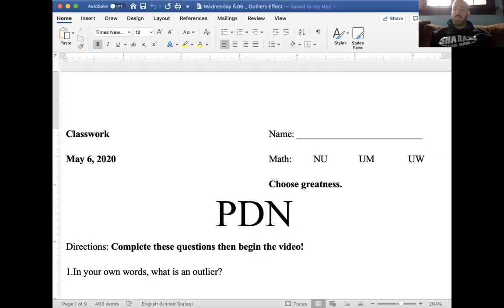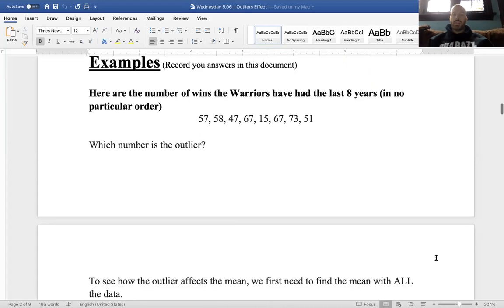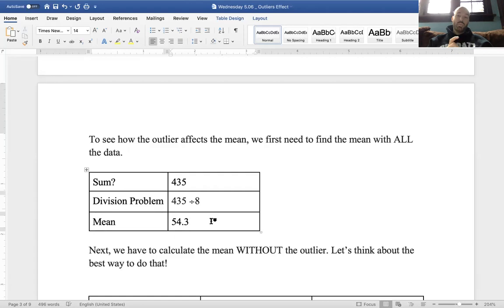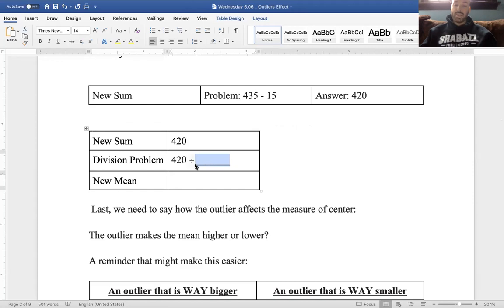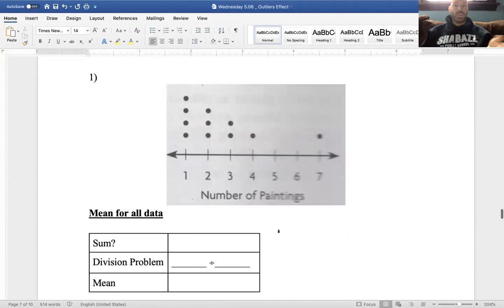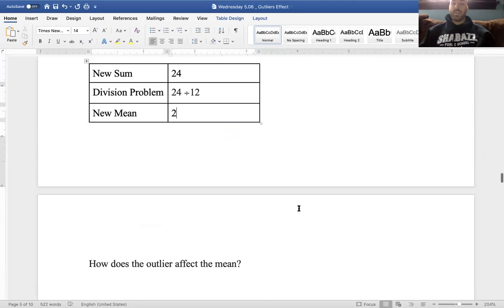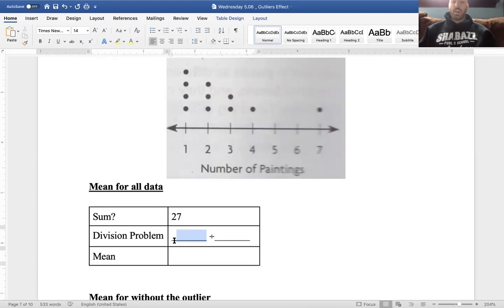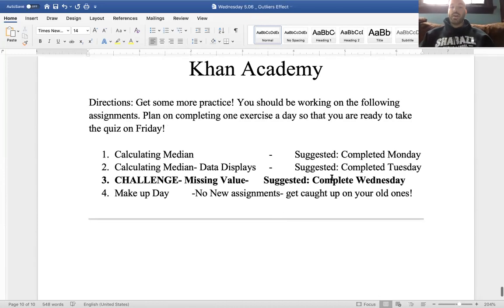Wednesday 5 06 Outlier Effects